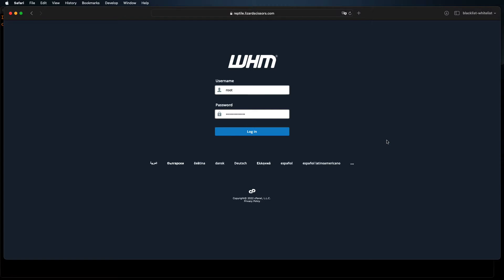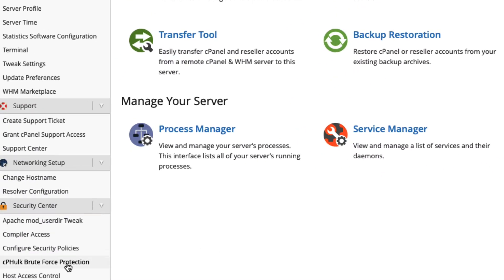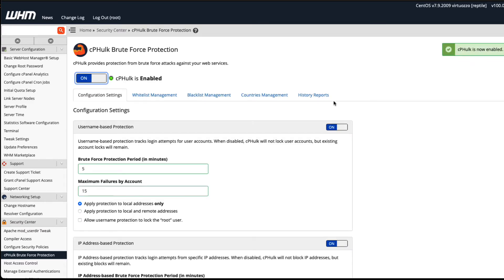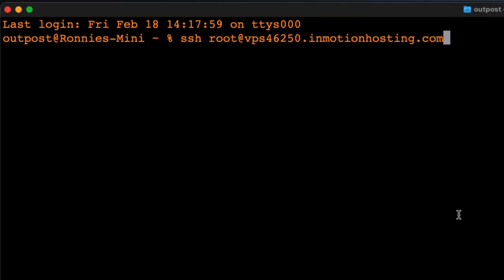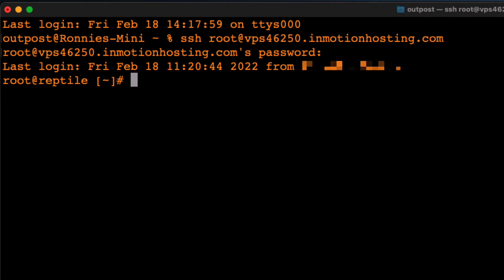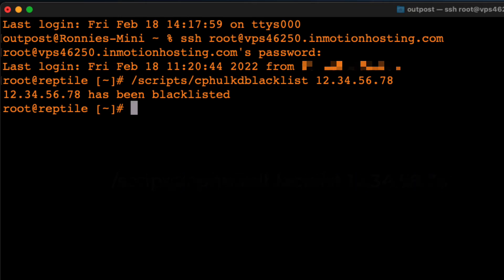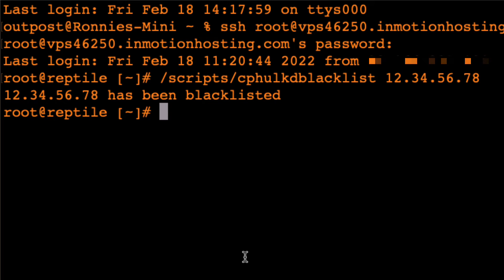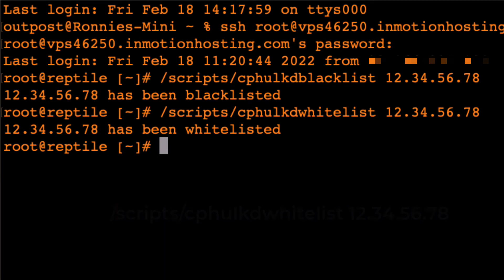How to Blacklist or Whitelist IP Addresses in Linux using SSH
In this video, we'll review how to blacklist or whitelist IP addresses in Linux using SSH. cPanel uses the cPHulk security software, making it easy to manage visitor IP addresses using SSH or WebHost Manager (WHM).

00:00 Intro
00:43 Prerequisites: Root User and cPHulk
01:29 Blacklist IP Address
02:10 Whitelist IP address
02:57 Closing Remarks
03:15 Outro

Be sure to replace these commands with the IP address you actually want to block!

To Blacklist an IP address:
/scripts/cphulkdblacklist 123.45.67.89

To Whitelist an IP address:
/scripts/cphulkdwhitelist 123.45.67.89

► To learn more see our article on using SSH to blacklist and whitelist IP addresses

► Our complete guide to getting root access on your cPanel VPS or Dedicated Server

► Our complete guide to activating cPHulk security software on your cPanel VPS or Dedicated Server

► You can also blacklist and whitelist IP addresses in WebHost Manager (WHM).

► You can also find more helpful guides on speeding up your workflow with SSH by going to our SSH and Root Access section